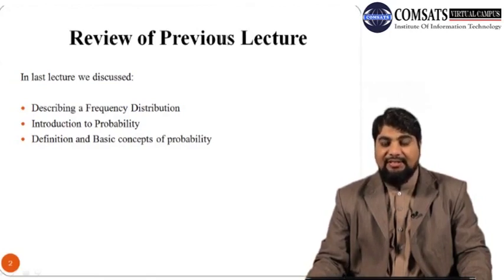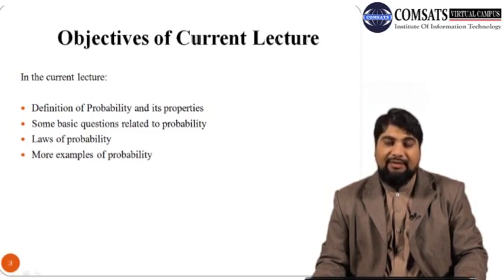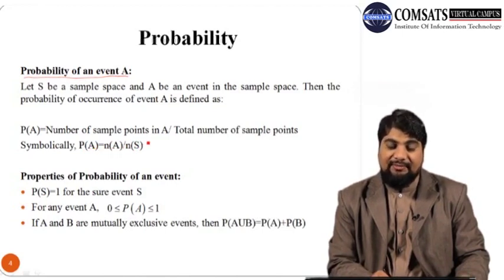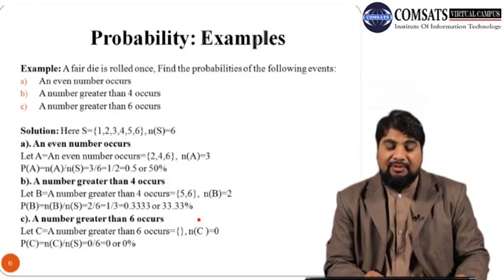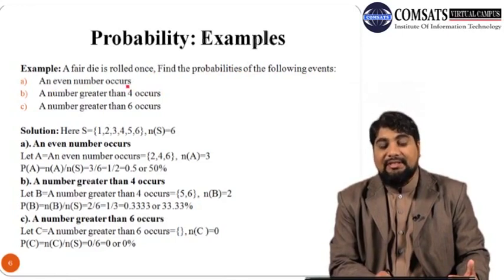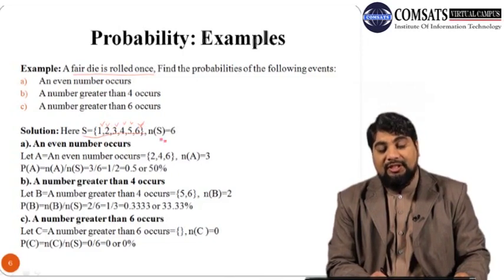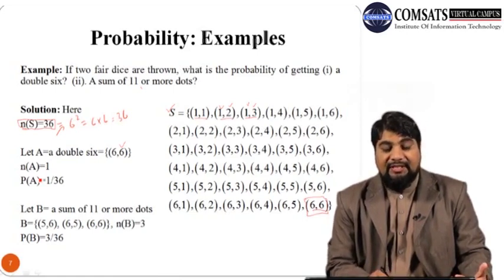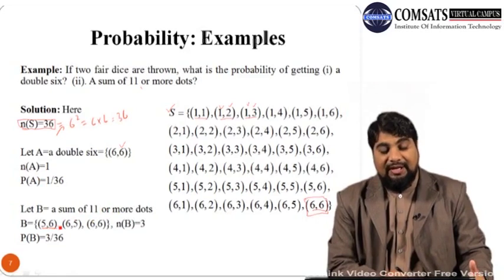Statistics In Urdu hindi LECTURE 18 Probability and its properties in urdu